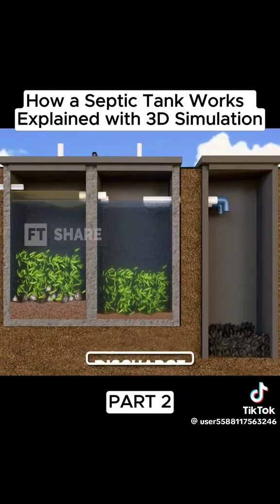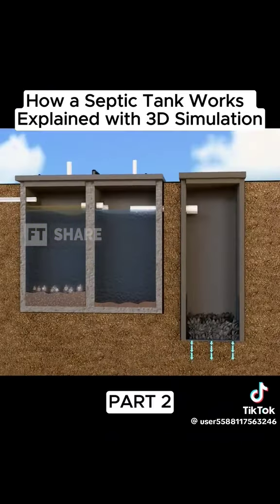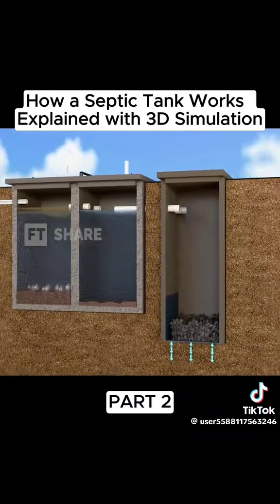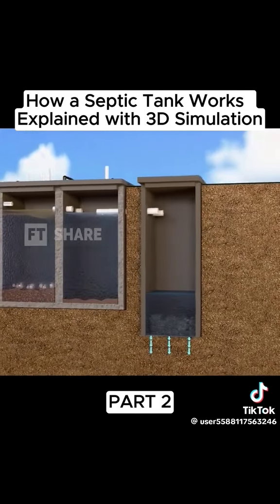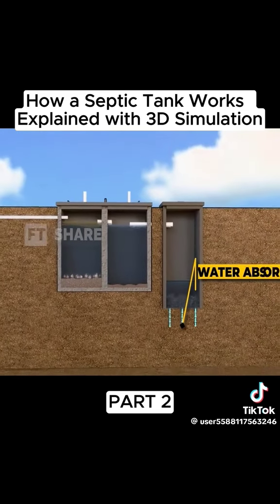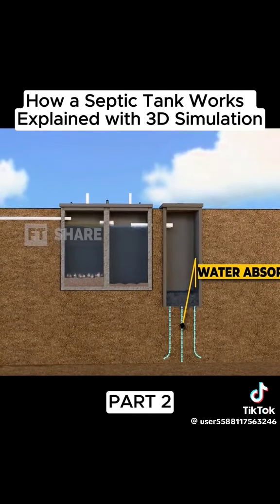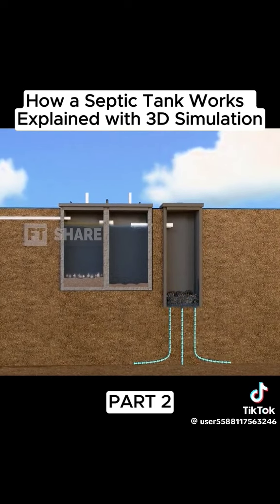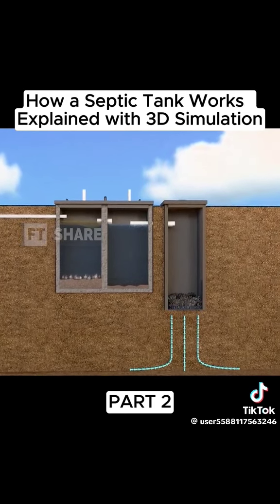Septic Tank part 2 fypシ゚viral